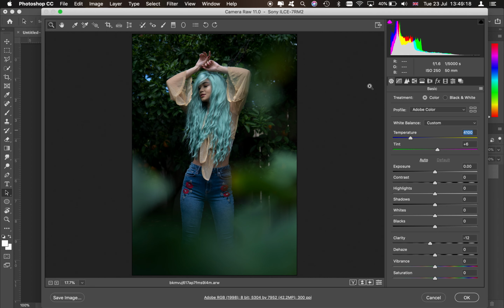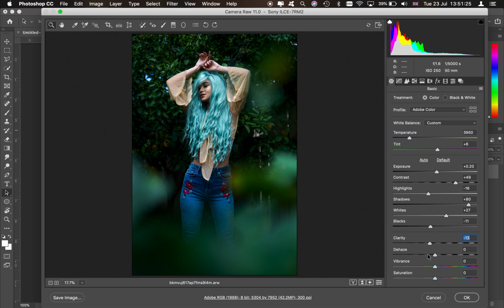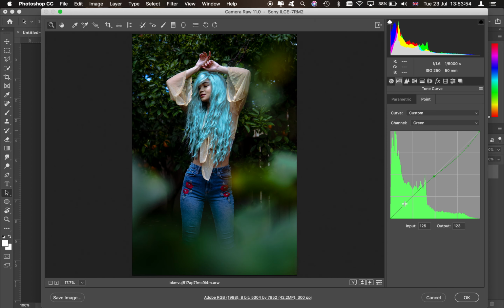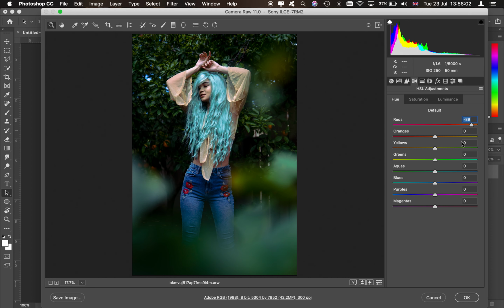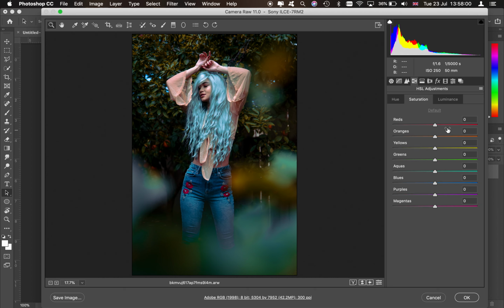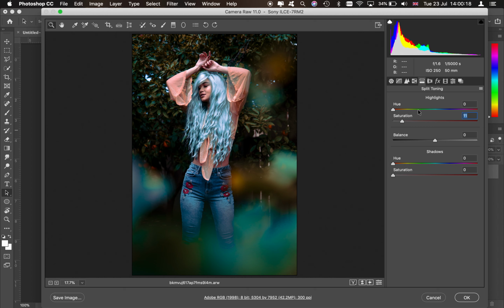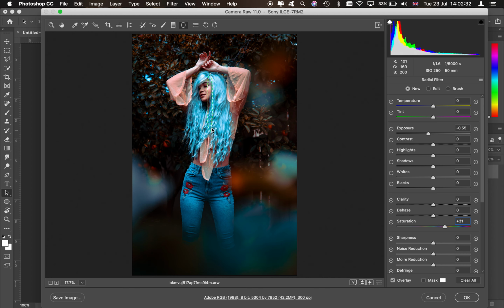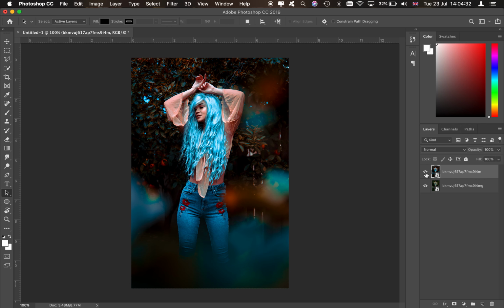vibrant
Photo by @milesofcolor

Welcome to our channel, this is a channel for photo editing and tech reviews, if you have any ideas for videos feel free to contact us by sending a DM on our Instagram:

Editing
MacBook Pro